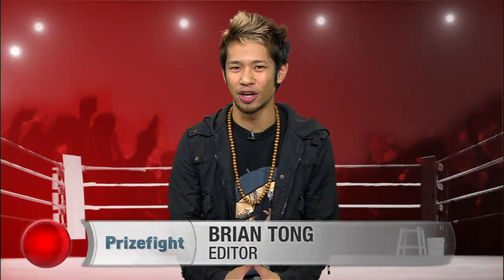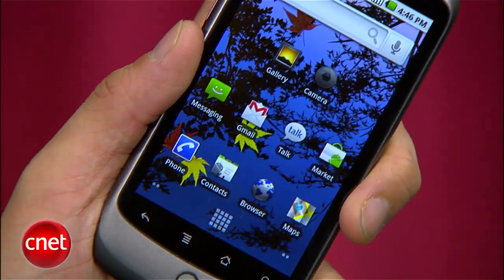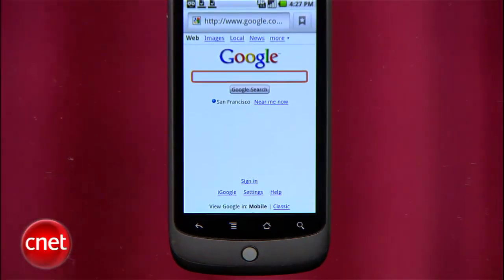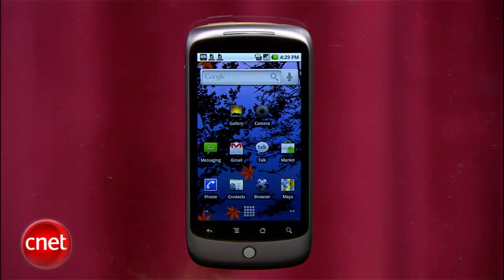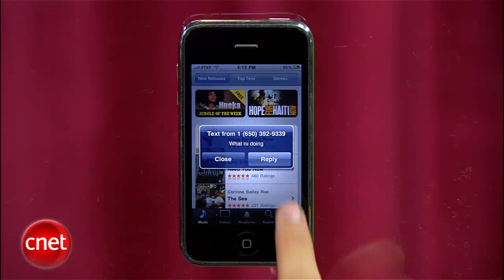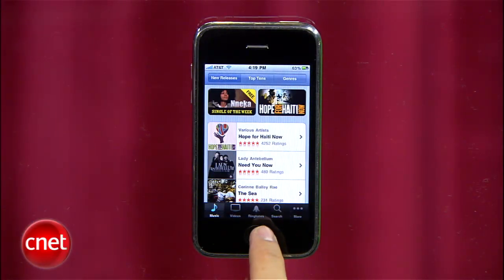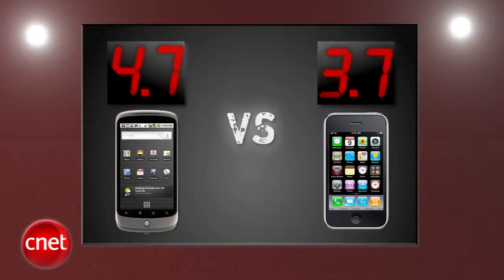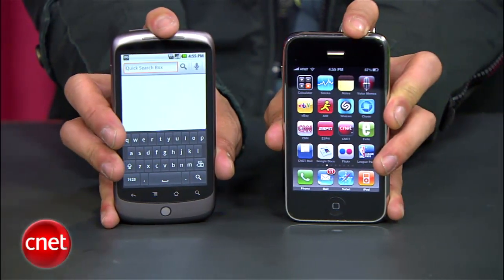Prizefight: Google's Nexus One vs. Apple's iPhone 3GS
Google's "superphone" challenges the king of the Prizefight ring for smartphone supremacy. Will the Nexus One have what it takes to dethrone the iPhone 3GS? Let's get it on!